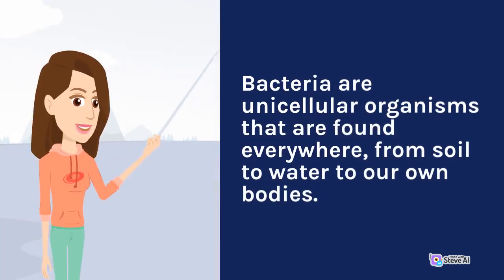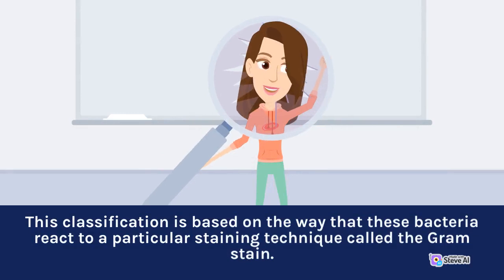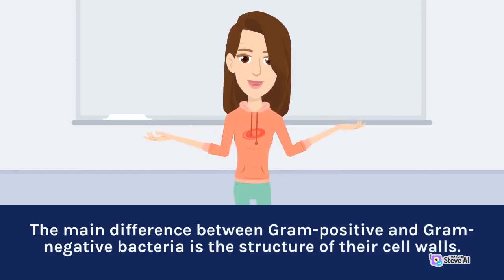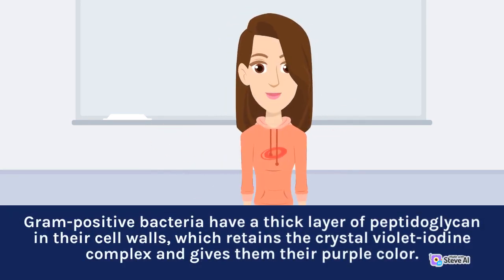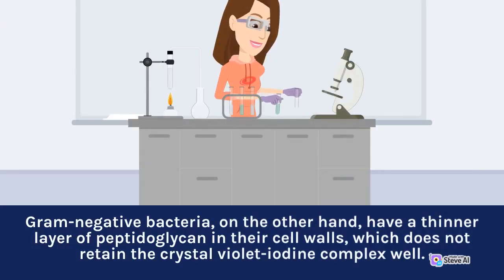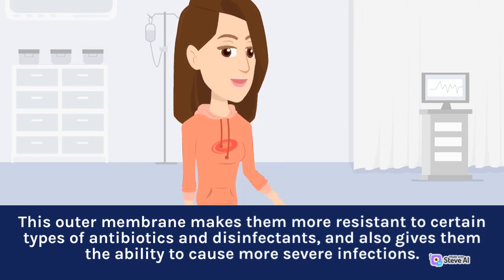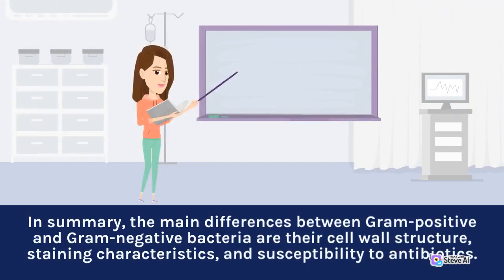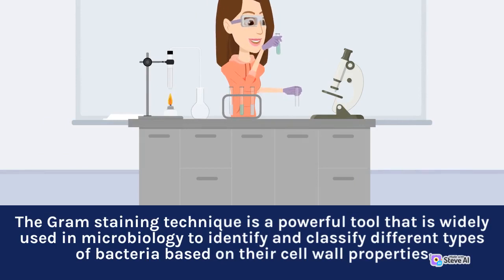Difference between gram positive and gram negative bacteria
lecture on the difference between gram-positive and gram-negative bacteria.